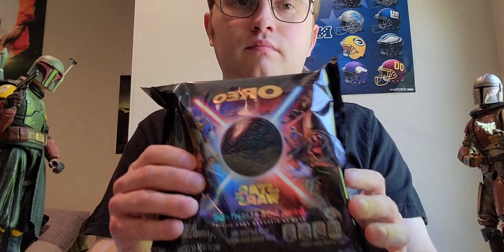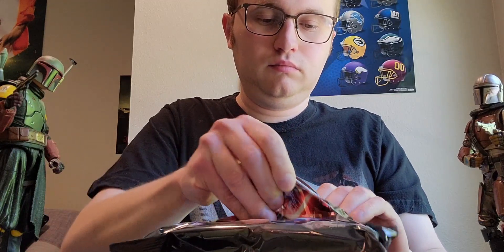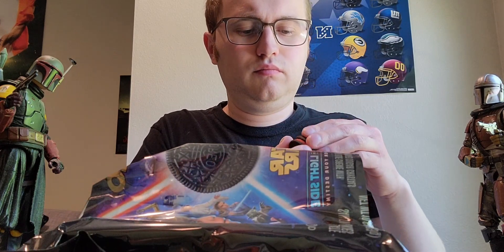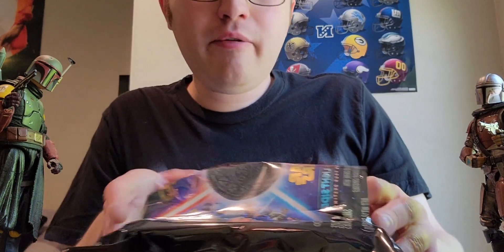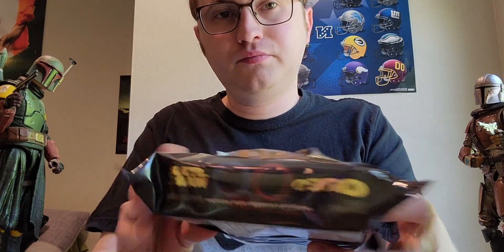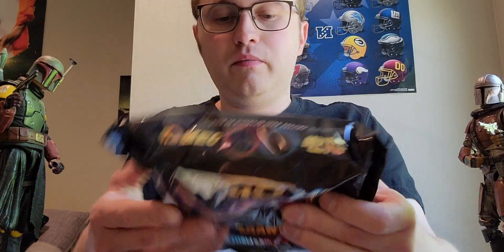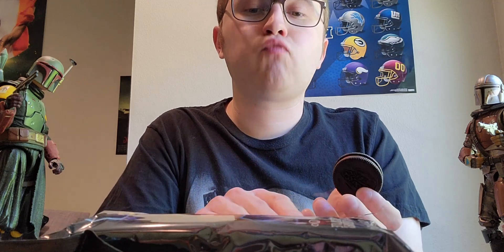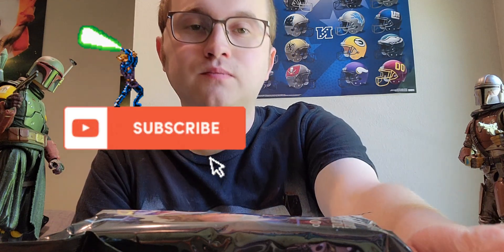Oreo Cookies Star Wars Lightside, Darkside Food Review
In today's review, I tried the Star Wars Oreo Cookie flavored cookies for the very time! a smart marketing campaign for Oreo! enjoy the review!